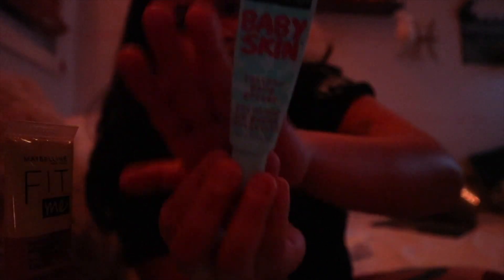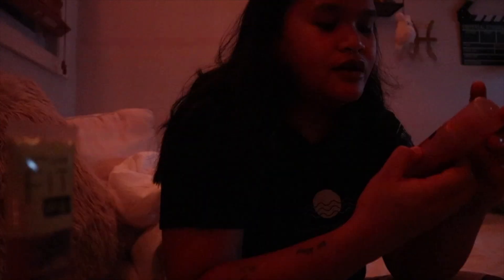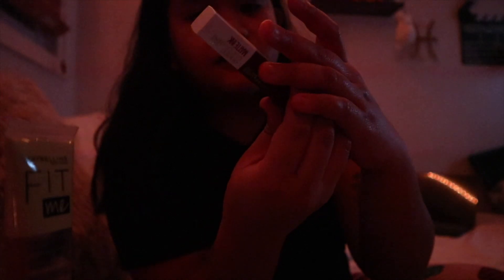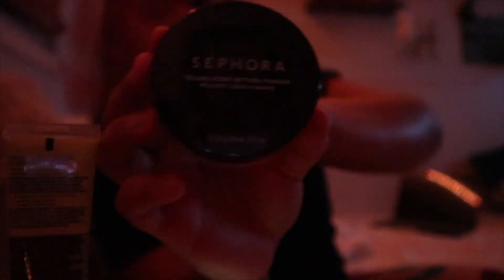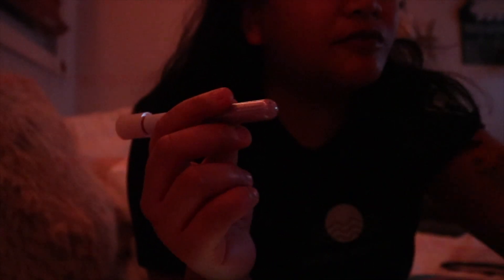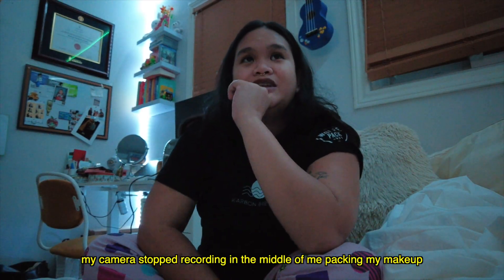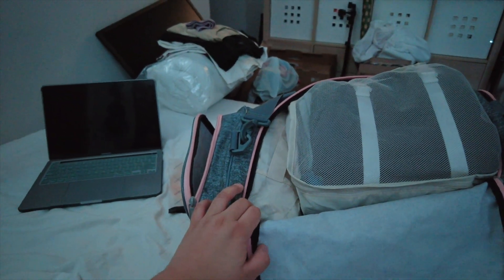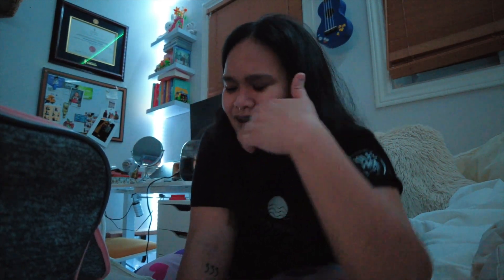pack with me for my trip to the US // december 19th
Hello friends i hope you're not tired of me yet!

GEAR
lens // 18-55 mm + 24 mm pancake lens
lighting // neewer 160 dimmable led video light
gorilla pod // aliexpress
shotgun mic // takstar sgc-598

CHEERS!
ashley camacho